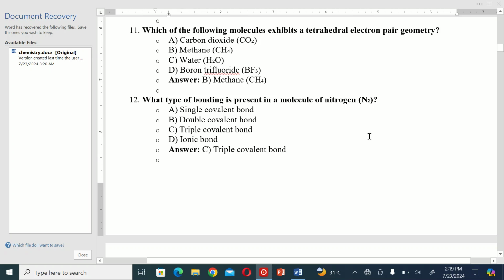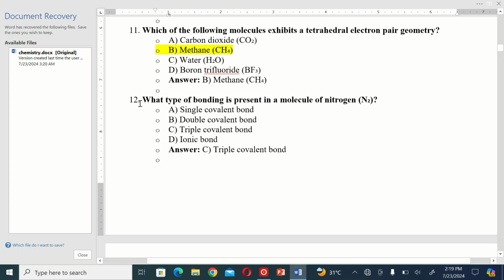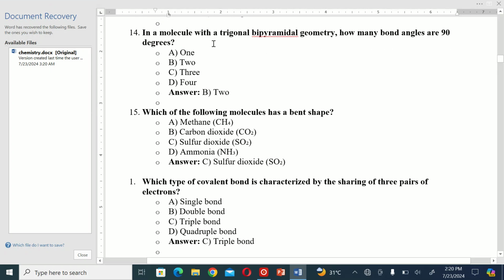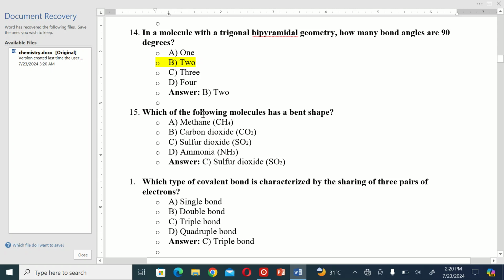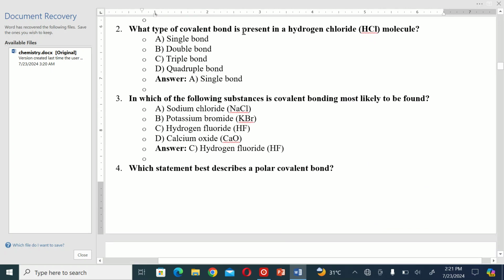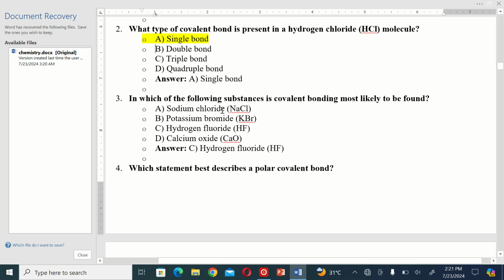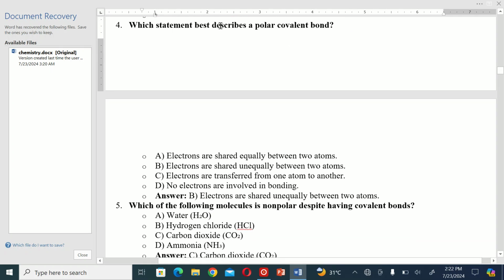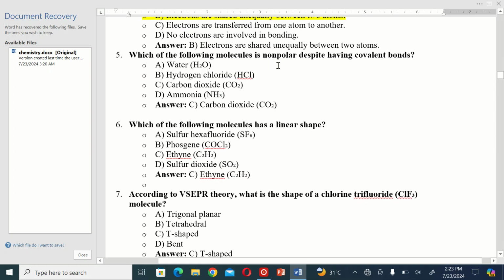mcqs mdcat entry test preparation 2024/chemistry important mcqs/chemistry mdcat mcqs 2024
This video is about mcqs mdcat entry test preparation 2024/chemistry important mcqs/chemistry mdcat mcqs 2024@Medinfo244
mdcat preparation lectures 2024 chemistry,
chemistry mdcat lectures,
chemistry mdcat lectures 2023 kips,
mdcat chemistry mcqs,